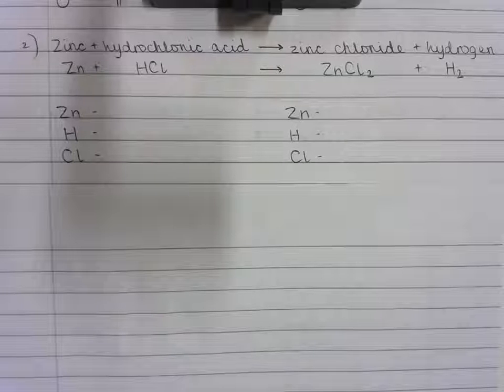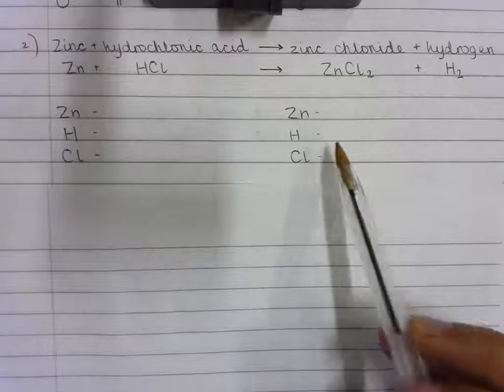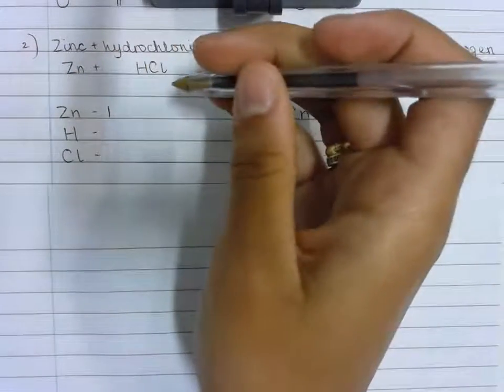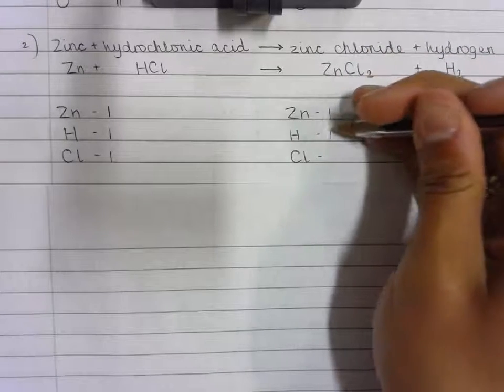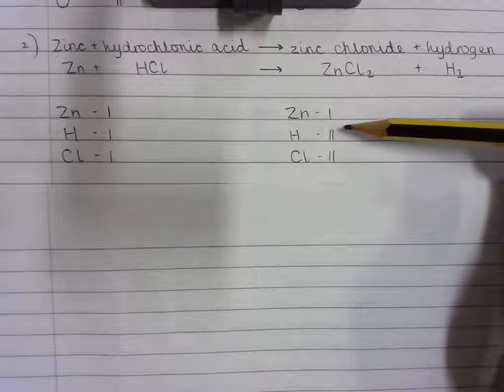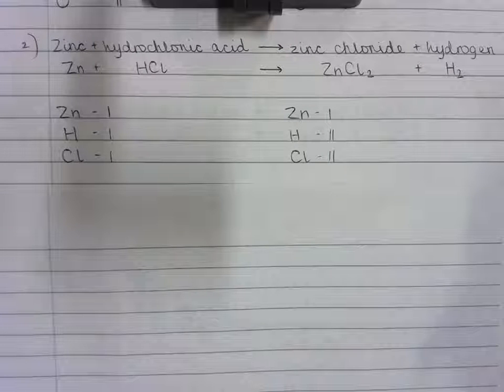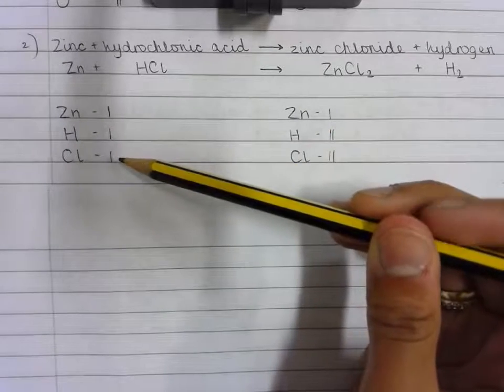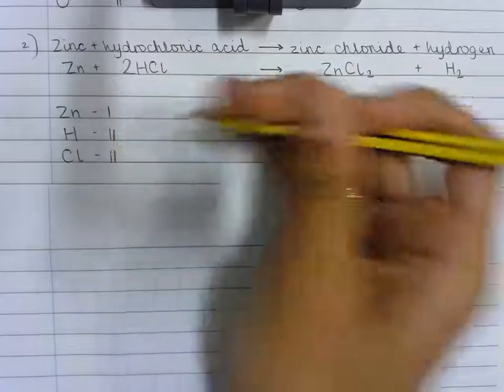Balancing Chemical Equations 2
Balancing the reaction: Zn + HCl = ZnCl2 + H2
Now try: S8 + O2 = SO2